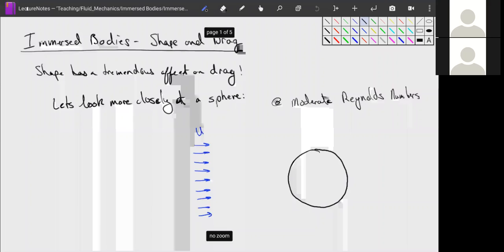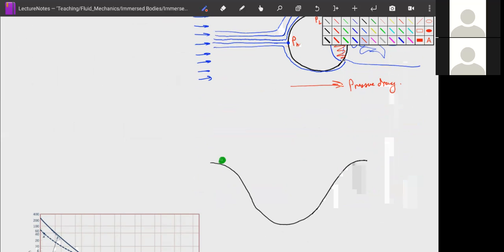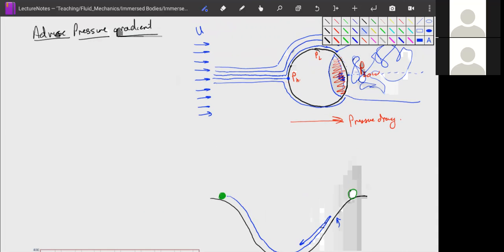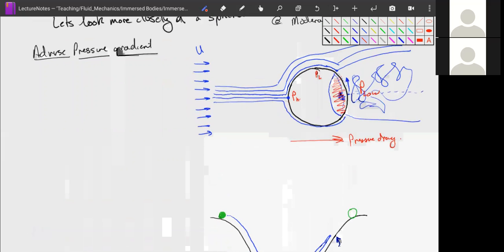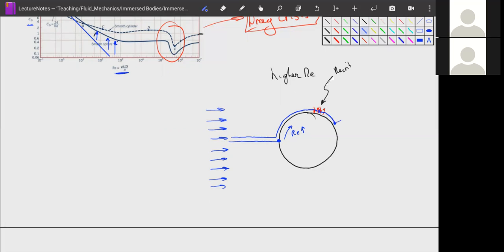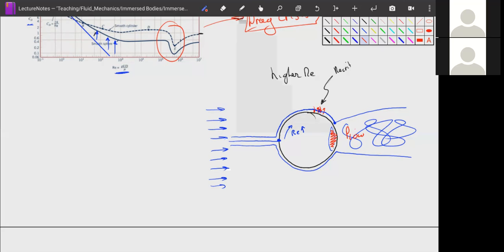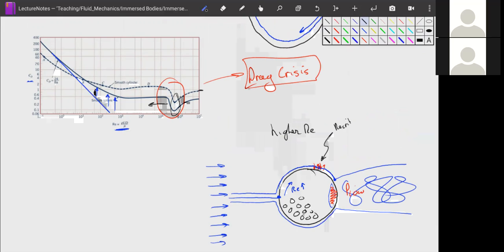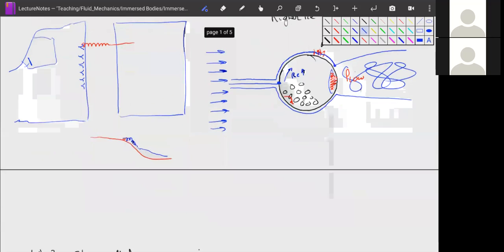Fluid Mechanics: 58) Drag and Shape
Here we talk about how drag affects shape, looking specifically at how laminar and turbulent boundary layers affect flow separation and pressure drag.